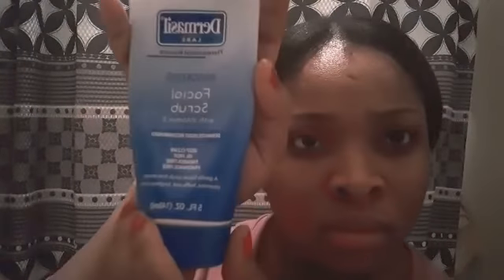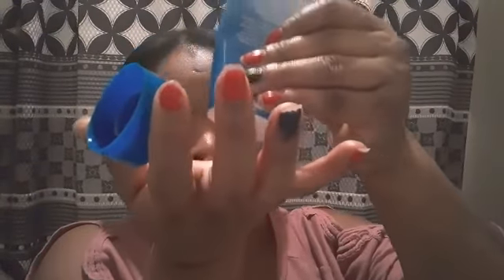MY NIGHT ROUTINE EPISODE 3, NEW METHODS princessarmy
Hey ArmyNation
Back with a new night routine vlog for you all enjoy